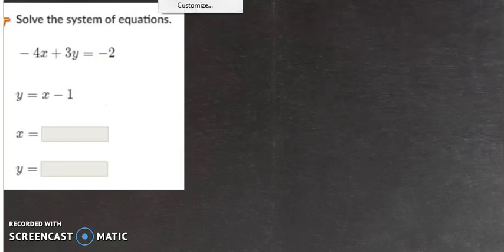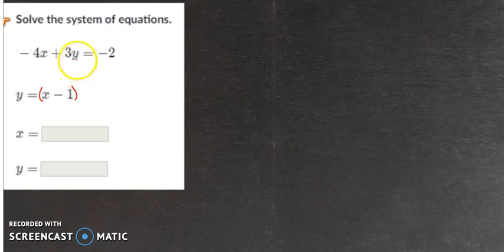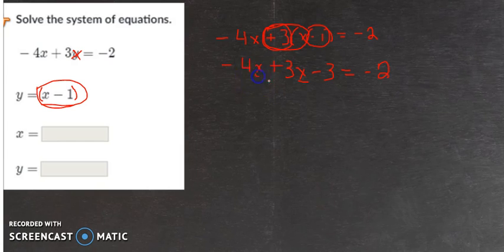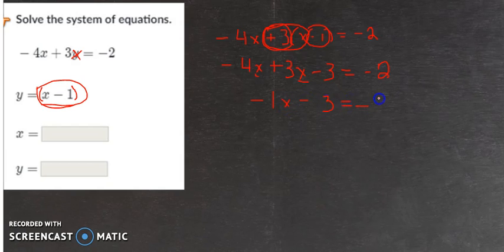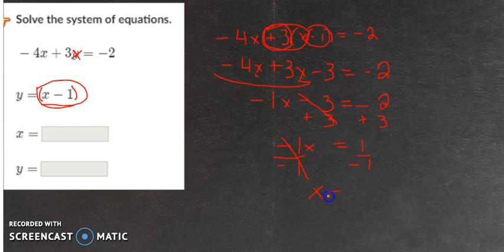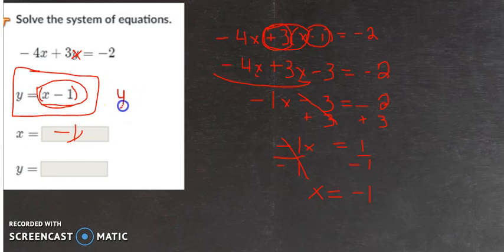solving with substitution